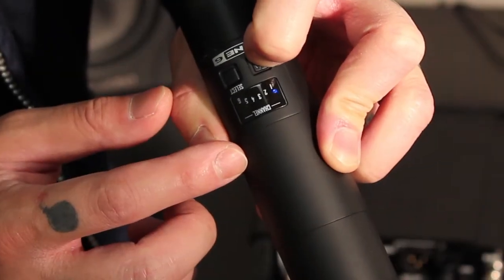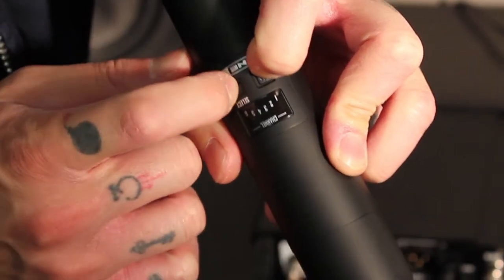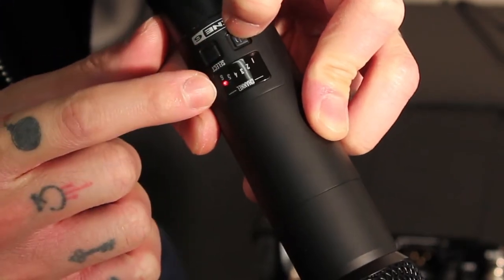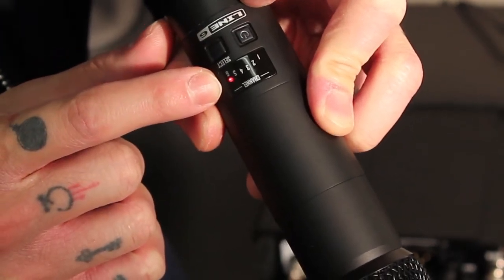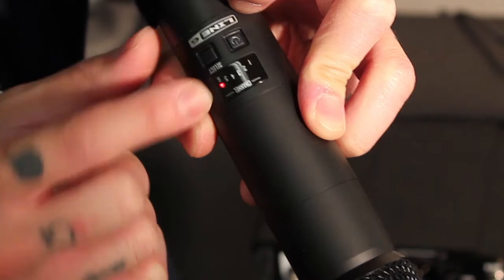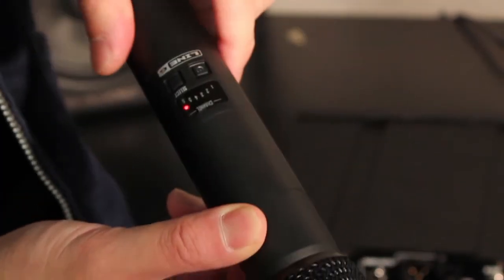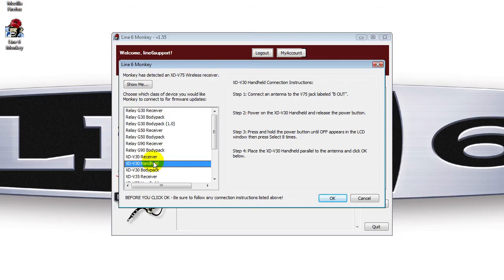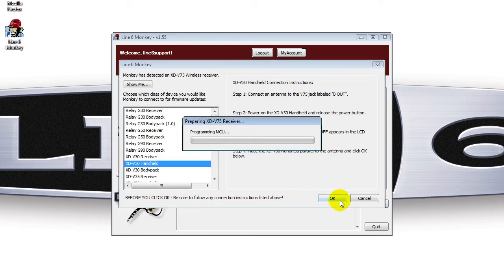Updating Digital Wireless Devices #6: THH06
Updating Digital Wireless Devices #6: THH06 Mic/Transmitter
Please watch #1: XD-V75 Receiver FIRST!!!